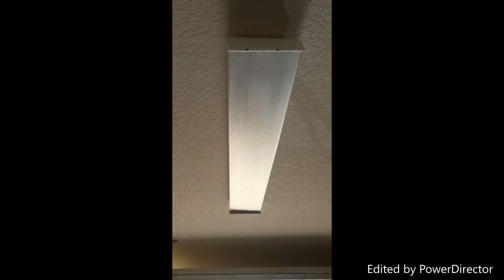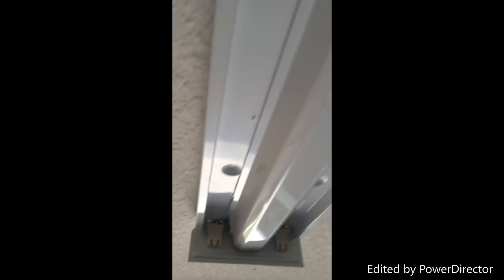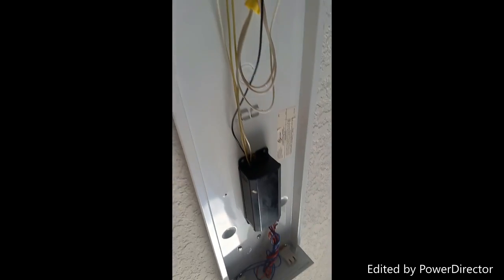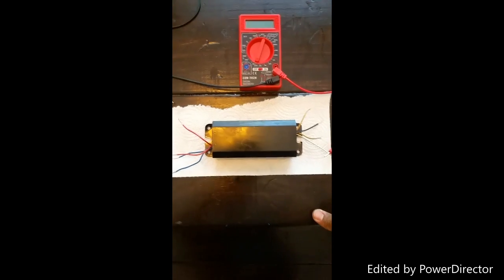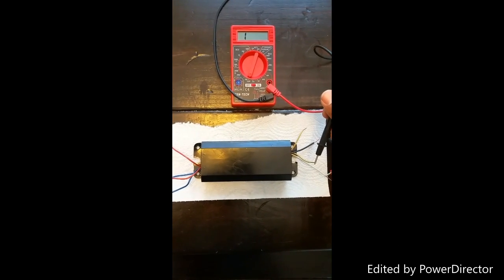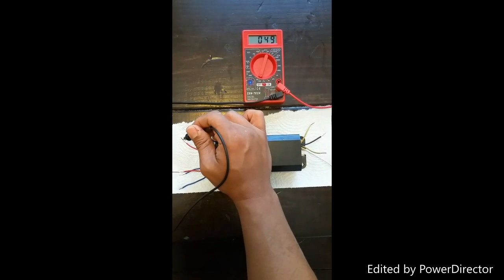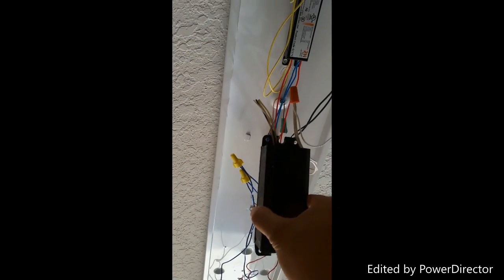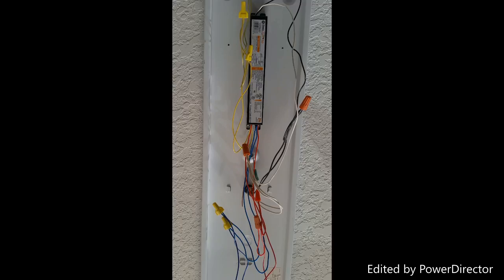Fluorescent light and Ballast Fix and test